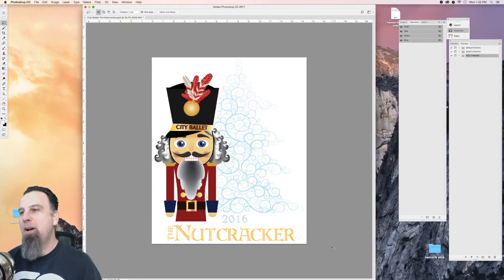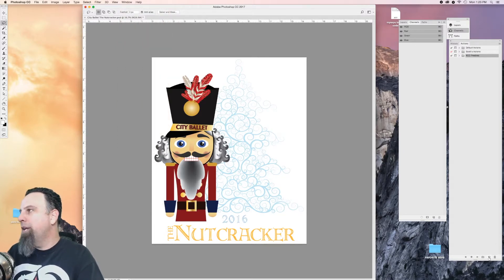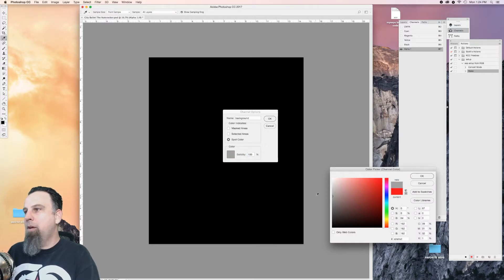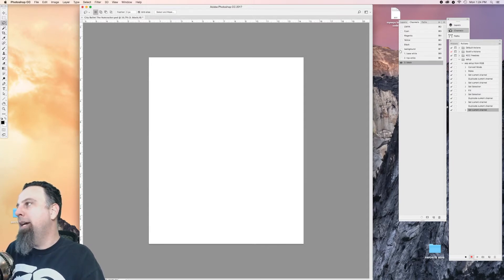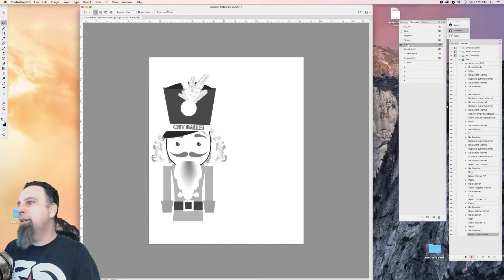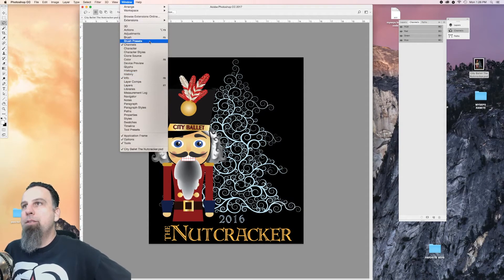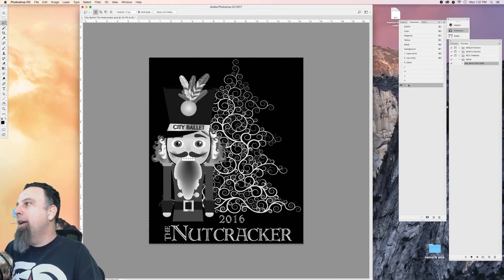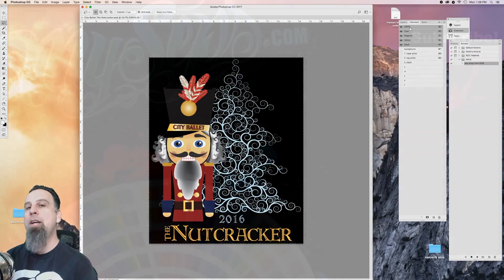How to create an ACTION in Photoshop to speed up the separation process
Create a custom action in Photoshop to automate the steps you do frequently in preparation to begin your separation.

My name is Scott Detavernier and i've been doing color separations for 20 years.  This is my tutorial series where I explain in detail the techniques I use every day in the color separation process.

I am a freelance color separator for hire and if you'd like to try out my service, please visit my